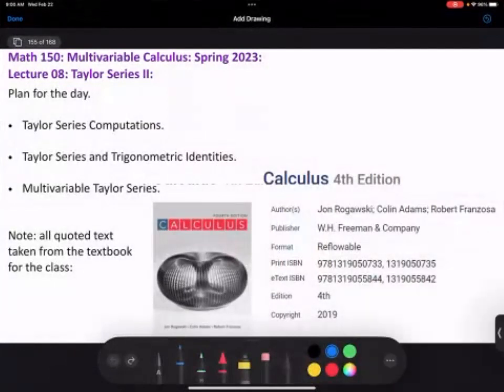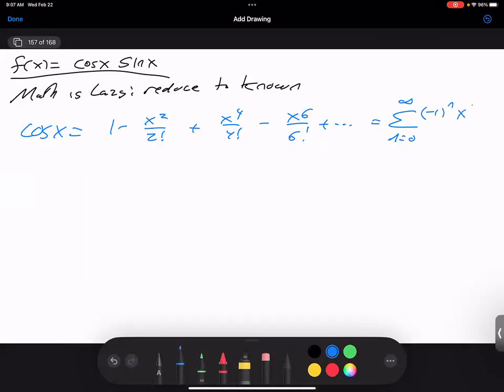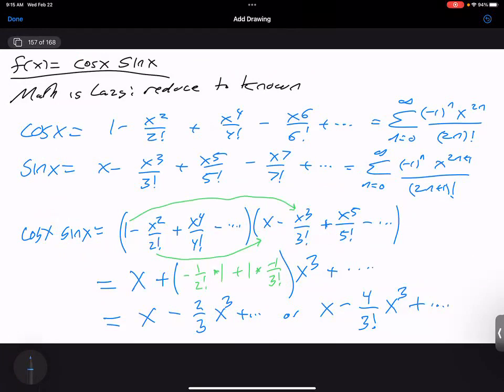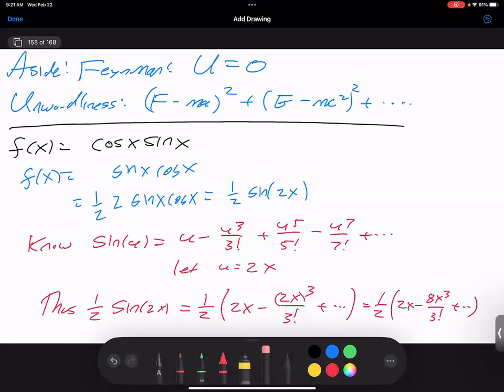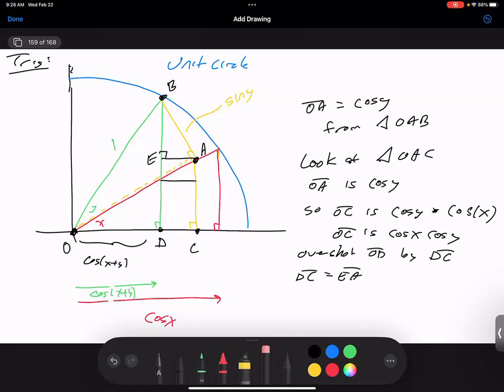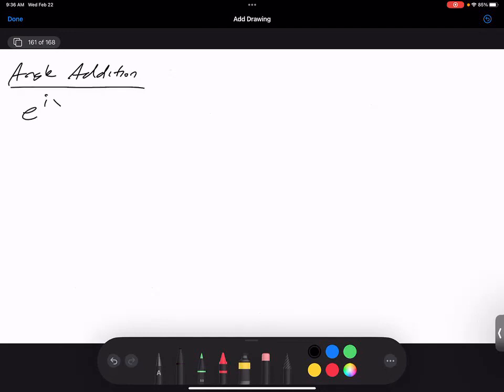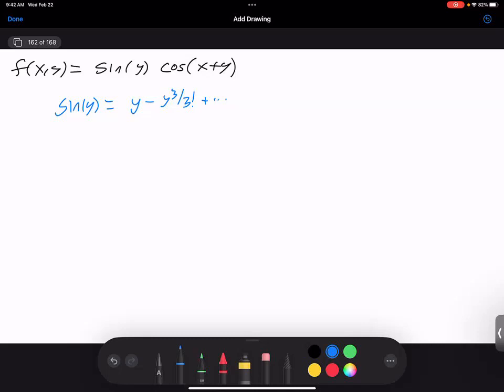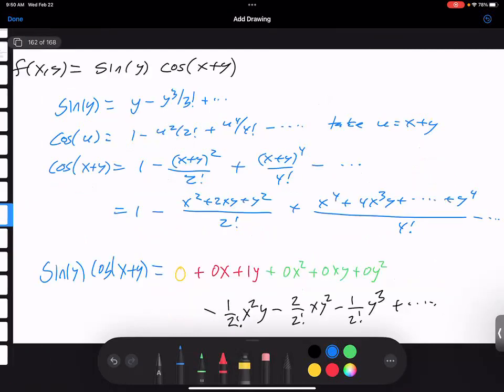Math150Sp23 Lec08 TaylorSeriesTricks Trig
Math 150: Multivariable Calculus: Steven Miller: Williams College: Spring 2023: Lecture 08: Taylor Series Tricks, Trigonometry from Calculus, Partial Derivatives